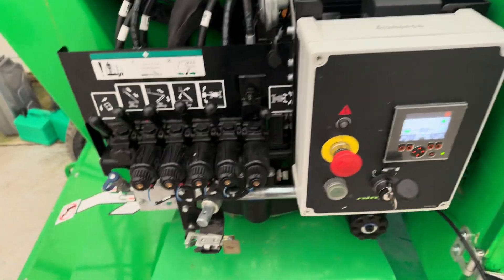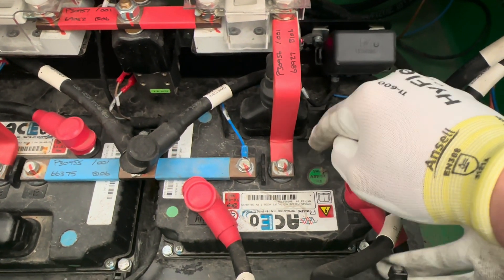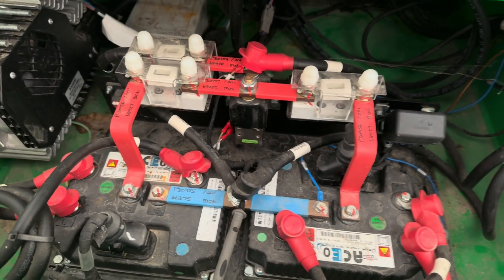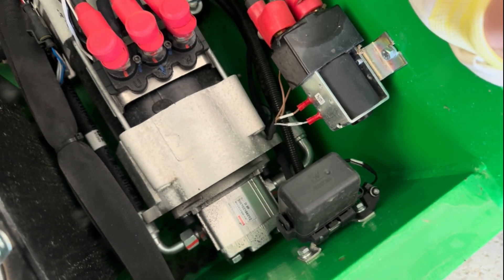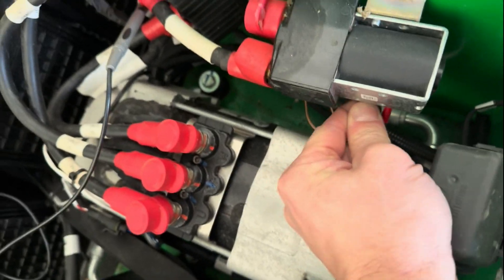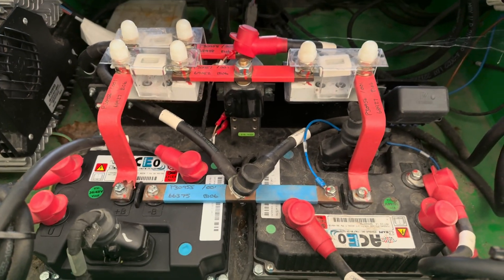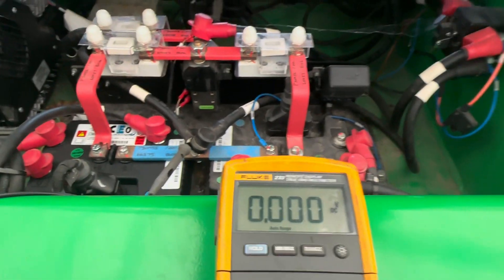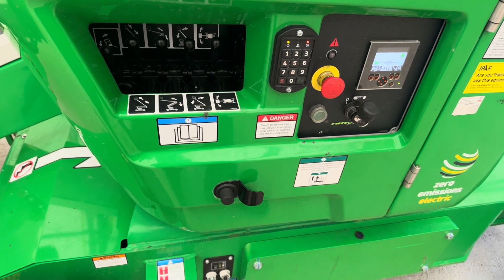Niftylift HR12 Fault Diagnosis – Fixing Zapi Drive Controller Issues : Step-by-Step Guide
In this video, I diagnose faults with the Niftylift HR12 machine, focusing on issues with the Zapi drive controllers. If your electric boom lift is showing error codes or failing to operate properly, this guide will help you troubleshoot step by step. Whether you’re a technician or an operator, this breakdown will save you time and money on repairs.